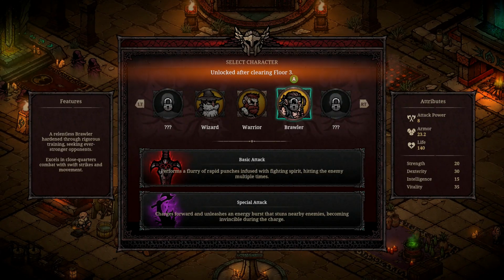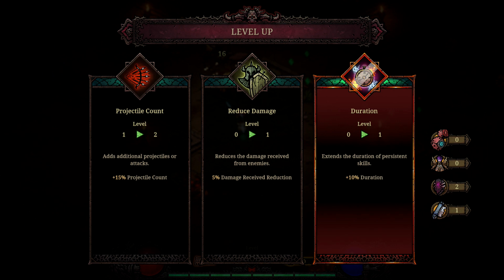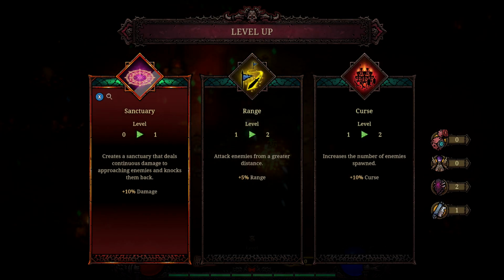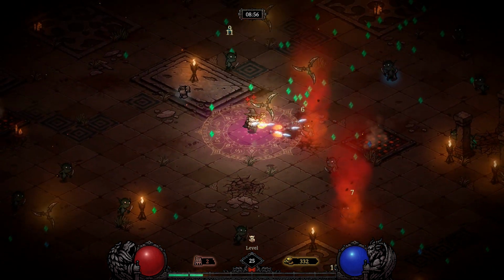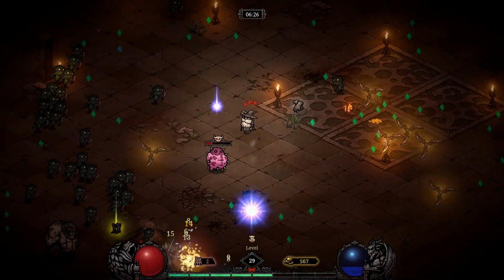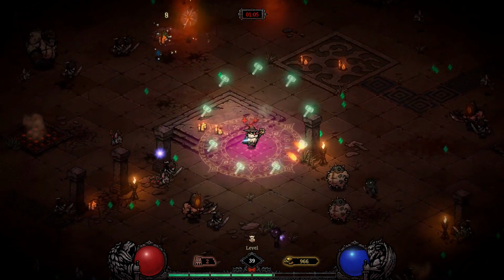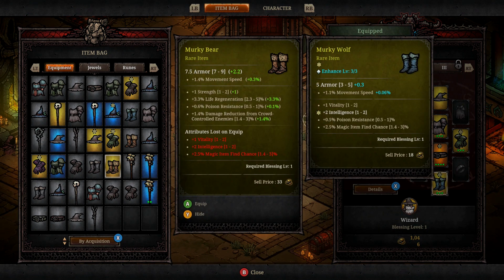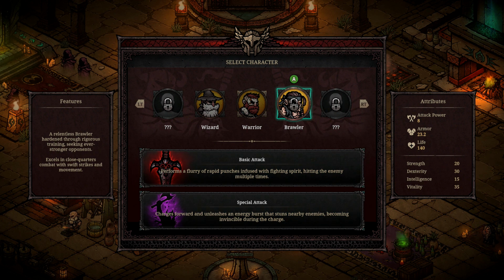Tower of Babel : Survivors of Chaos 🗼- Roguelike Action RPG ⚔️🪄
🗼 Tower of Babel: Survivors of Chaos is a hectic blend of auto-battler action and diablo styled interfaces. It’s all about surviving wave after wave of chaos while climbing an endless tower and hits my survivor requirements